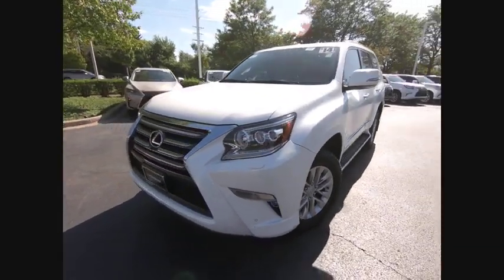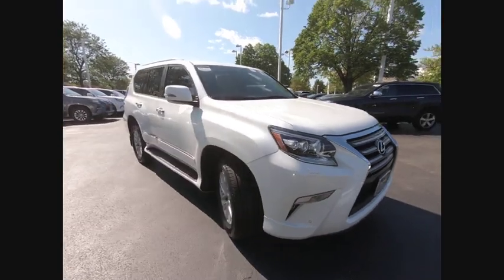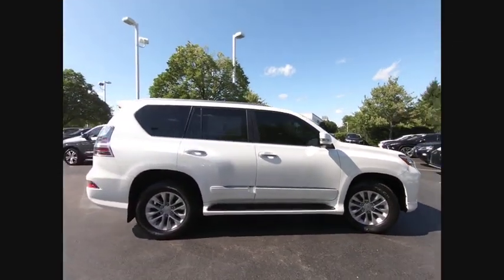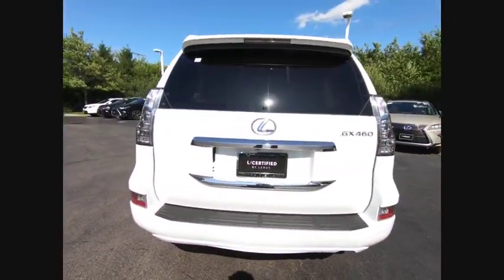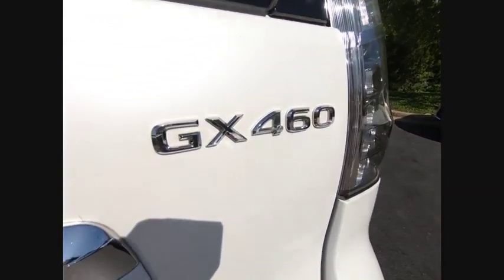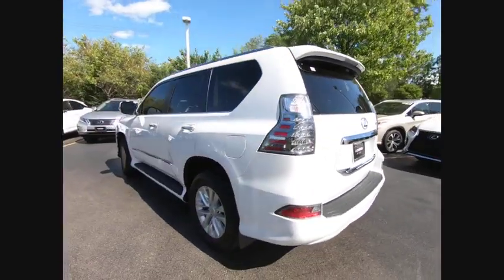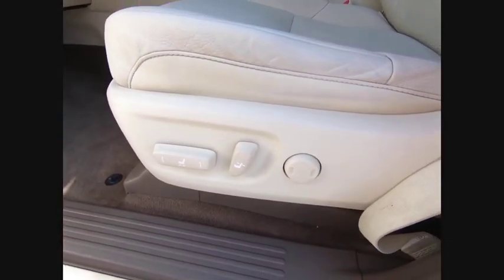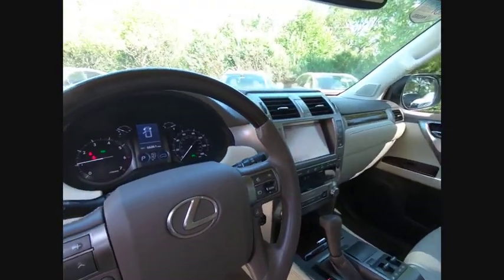2014 Lexus GX 460 Schaumburg IL P6505A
2014 Lexus GX 460

Woodfield Lexus
350 E. Golf Rd

**ADDITIONAL 2 YEARS/UNLIMITED MILE COMPREHENSIVE WARRANTY AND COMPLIMENTARY MAINTENANCE**, ** Local Trade**, ** Blind Spot Monitor, ** Alloy Wheels / Premium Wheels, ** Navigation System, ** Backup Camera, ** Bluetooth, Hands-Free, ** Cooled Seats, ** Heated Seats, ** Memory Seat, ** Sunroof/Moonroof, ** Brake Assist, ** Cruise Control, ** HomeLink, ** Keyless Entry, ** Keyless Start, ** Leather Seats, ** Premium Sound System / Premium Audio, ** Portable Audio Connection, ** Satellite Radio, ** Security System, ** Stability Control, ** Steering Wheel Controls, ** Third Row Seating /3rd Row Seats, ** USB Port.Recent Arrival! Certified. Clean CARFAX. Starfire Pearl 2014 Lexus GX 460 4D Sport Utility 4.6L V8 DOHC Dual VVT-i 32V 6-Speed Automatic with Sequential Shift ECT 4WDL/Certified Details:  * Roadside Assistance  * Vehicle History  * CERTIFIED WARRANTY: Unlimited-mileage warranty up to 6 years. Balance of new car warranty (4 Year/50K Miles) plus 2 Year/Unlimited-mileage L/Certified warranty. SERVICE MAINTENANCE: Complimentary Maintenance Plan covering the first four basic factory-scheduled maintenance services for 2 years or 20,000 miles  * 161 Point Inspection  * Warranty Deductible: $0Shopping at Woodfield Lexus is car buying the way it should be: fun, informative and fair. Here are our promises:* Transparent Pricing!* Pressure Free, Efficient, Friendly, and Helpful Sales Staff!* One Massive Inventory For One Stop Shopping!* No Hassle Sell or Trade Any Car* Pressure Free Road TestWoodfield Lexus - Come See For Yourself Today!Awards:  * 2014 KBB.com 5-Year Cost to Own Awards   * 2014 KBB.com Brand Image Awards   * 2014 KBB.com Best Resale Value AwardsReviews:  * If exceptional off-road capability, a host of standard features including 4-wheel-drive (4WD), and superb value-for-dollar are paramount in your next luxury SUV purchase, the 2014 Lexus GX could be the one. However, we strongly suggest back-to-back test drives of the GX and its closest competitors on rou